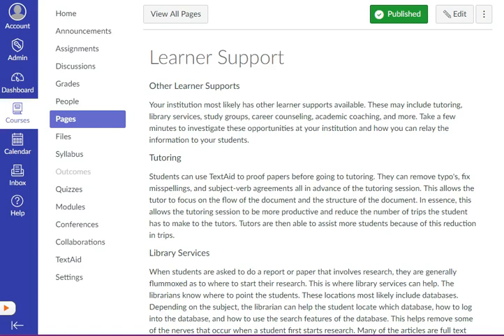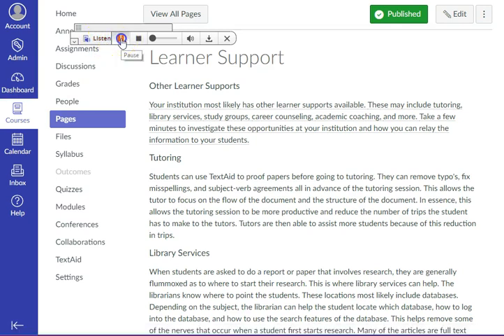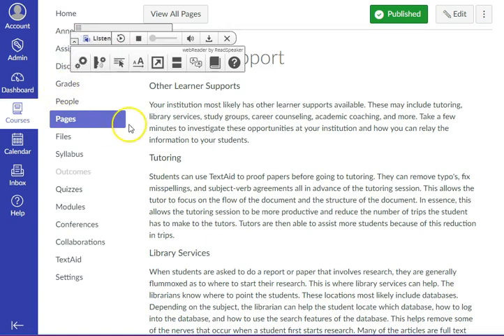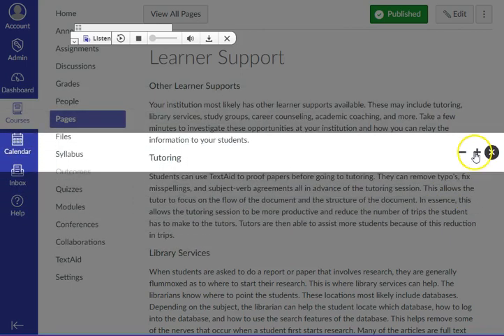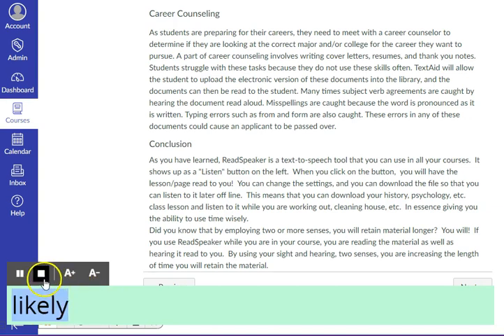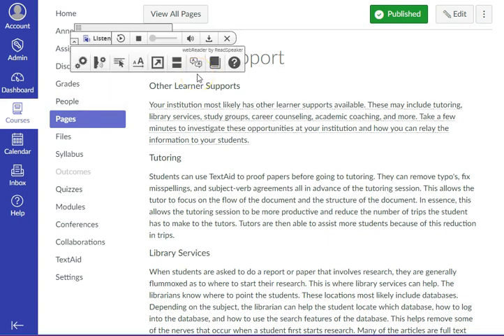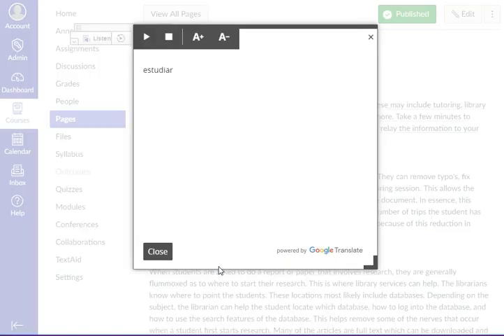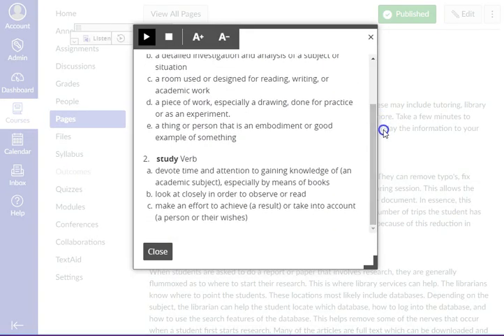Suite of Learning Tools - webReader (Canvas) Scenarios: Listen, Simple View, Page Mask, & More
This video gives several scenarios of how the webReader tool can be used.  The features used in this video are: Listen, Pause, Stop, Simple View, Page Mask, Enlarge Text, Translation, and Word Look-Up.  Take some time to examine how you can use webReader!